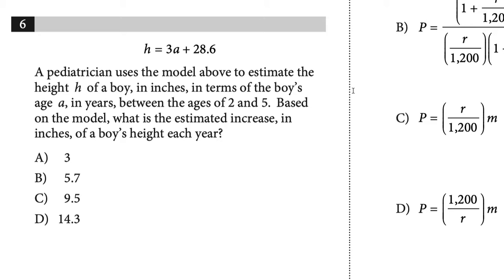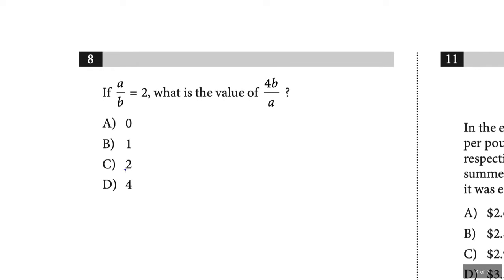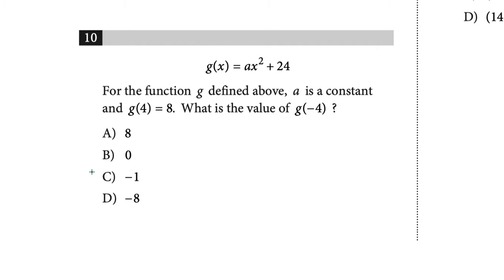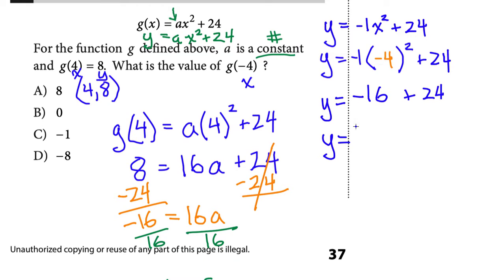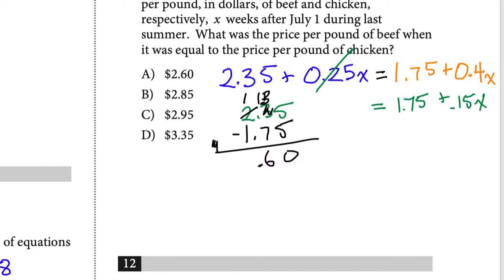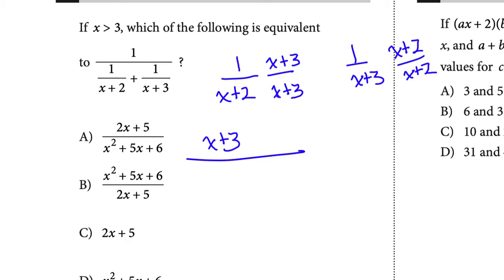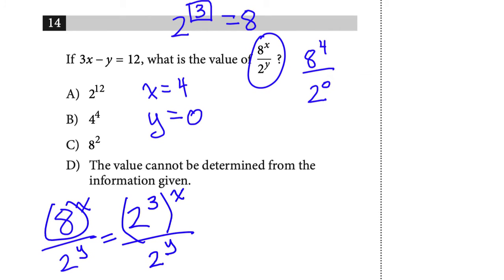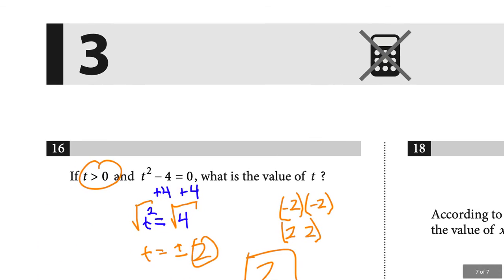pSAT Practice Test 1, part 3, 6-16